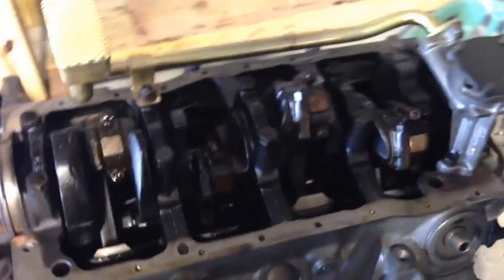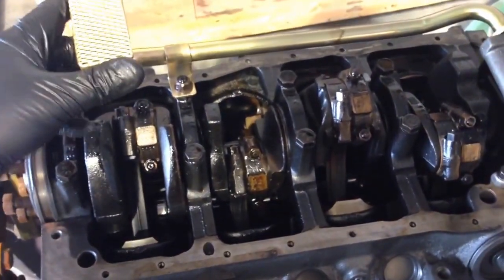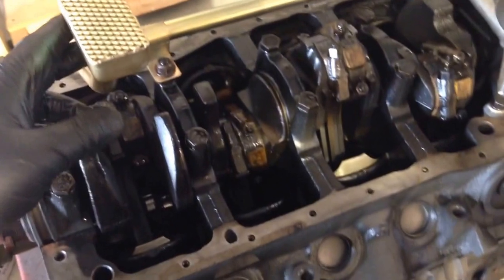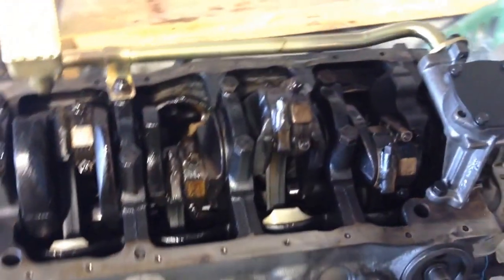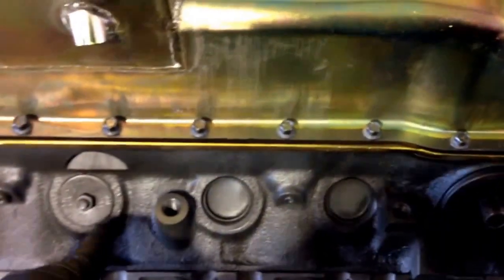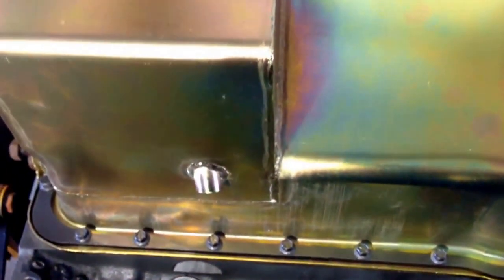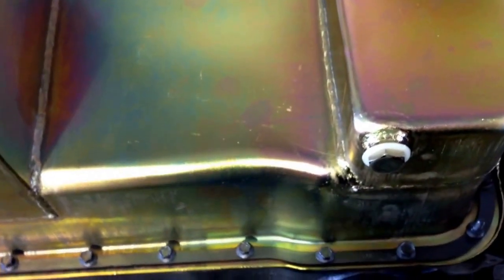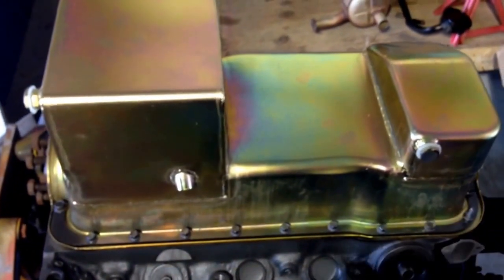Fox Body 7 qt. oil pan 302 5.0l amazon install Melling Oil High Pressure Pump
Just installing my 7 qt. oil pan the can be purchase on amazon or ebay. Had to do some modifications for it to fit right.